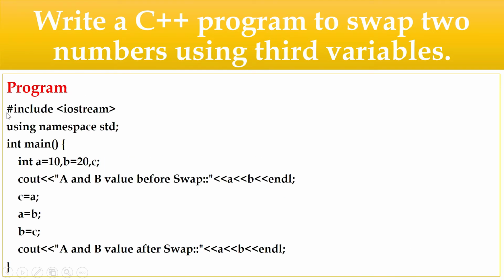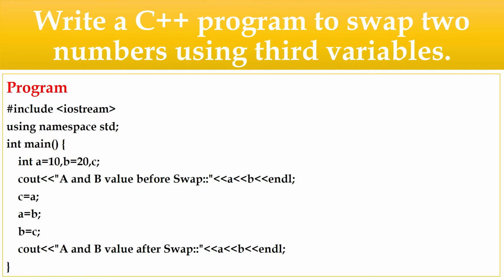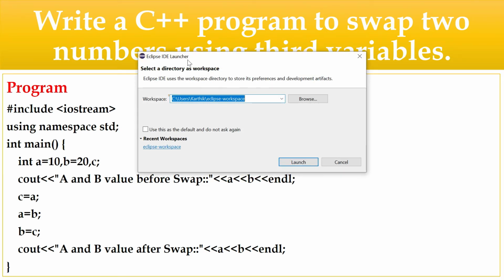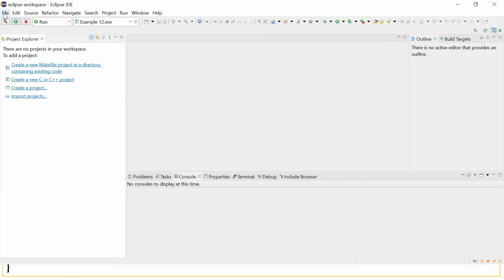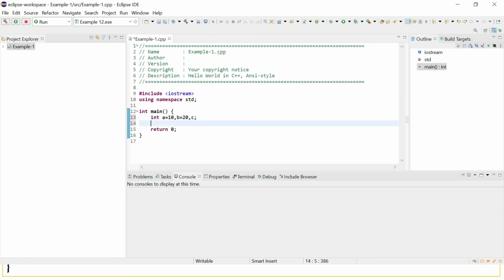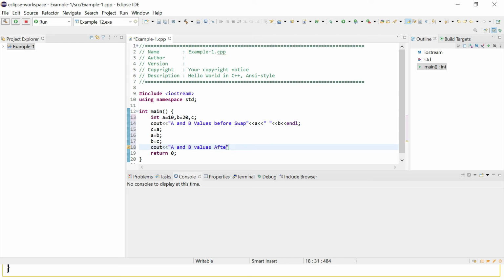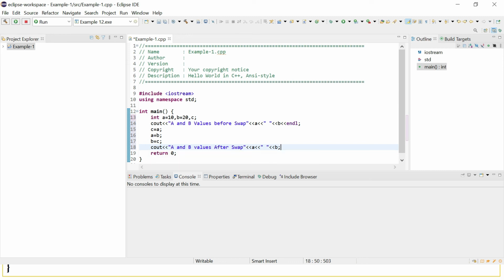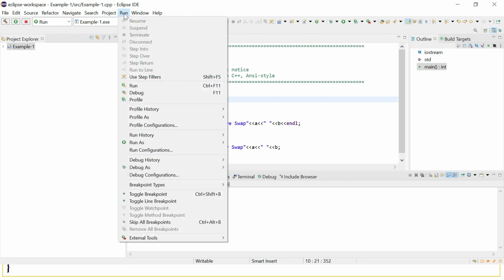#️⃣📢📣C++ program to swap two numbers, # Swapping two values,# C++ program to swap 2 numbers.👩💻👨💻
# Write a C++ program to swap two numbers using third variable.
# Datatype and values.
# Cin and Cout statement in C++.
# Integer datatype.